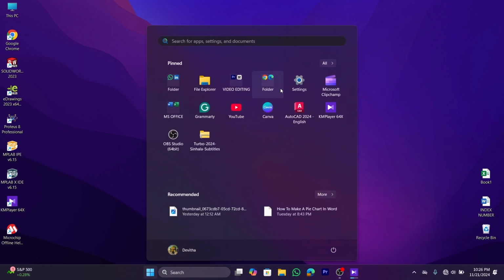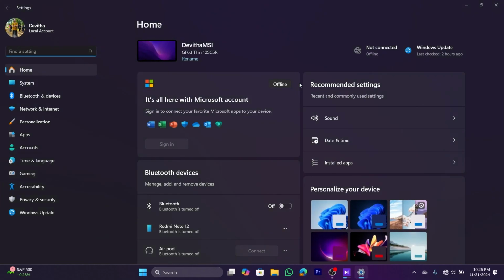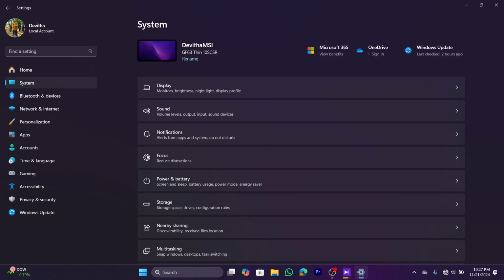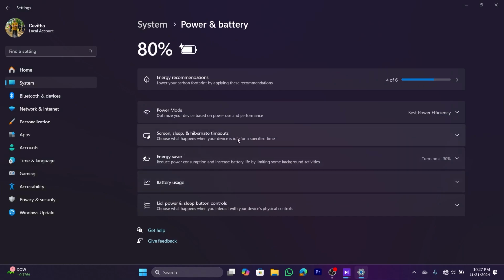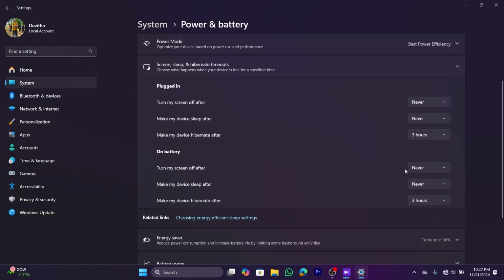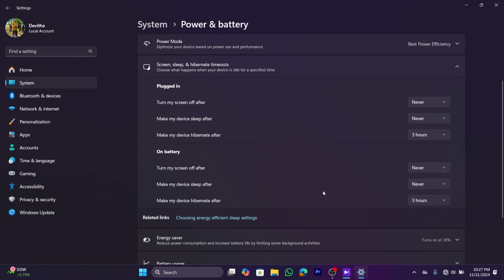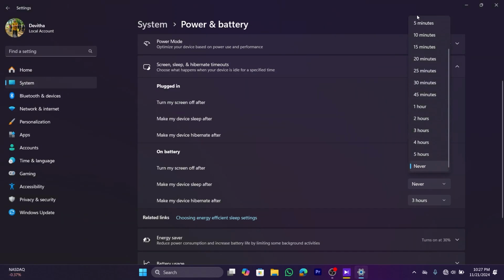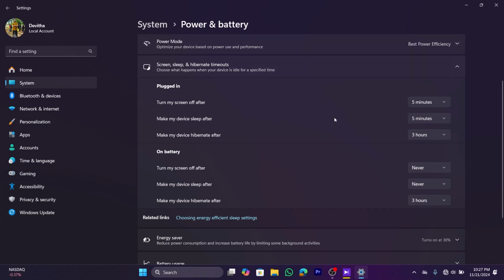How to Change Screen Timeout Settings in Windows 11 | Easy Guide 2024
**Title:**
"How to Change Screen Timeout Settings in Windows 11 | Quick & Easy Guide"

**Description:**
Want to adjust your screen timeout settings on Windows 11? Whether you want to save battery or keep your screen active longer, this step-by-step tutorial will show you how to customize your screen timeout settings effortlessly. 🖥️⚙️

In this video, you'll learn:
✅ How to access and change screen timeout settings
✅ Tips for managing battery life and display preferences
✅ How to set different timeouts for plugged-in and battery modes
✅ Troubleshooting common issues with timeout settings

Keep your Windows 11 PC or laptop working just the way you want! 😊